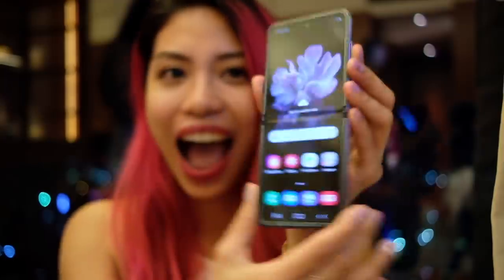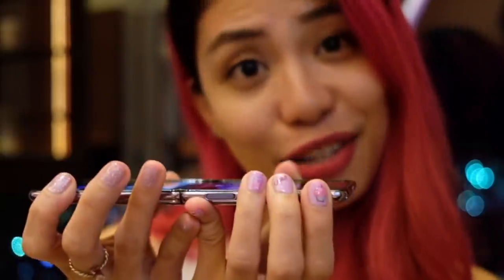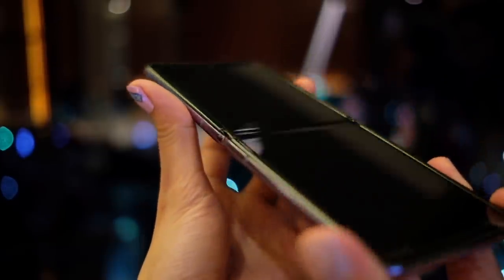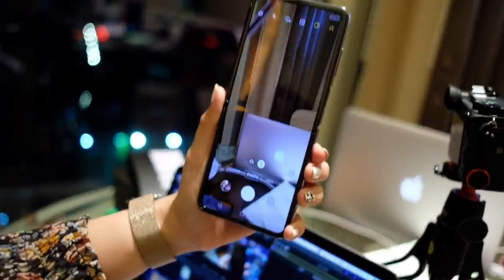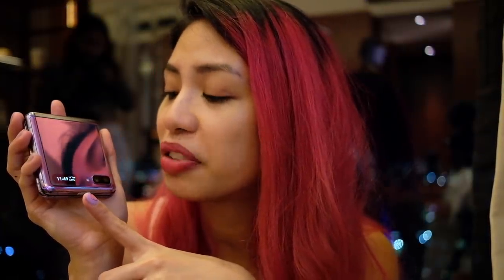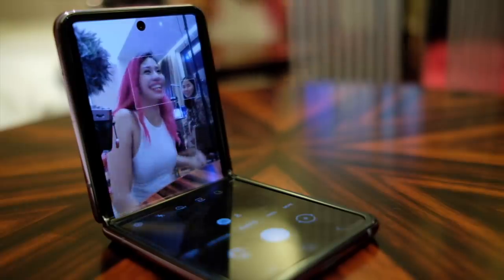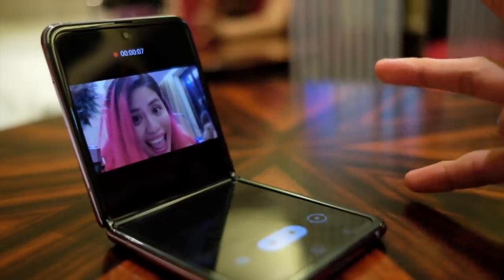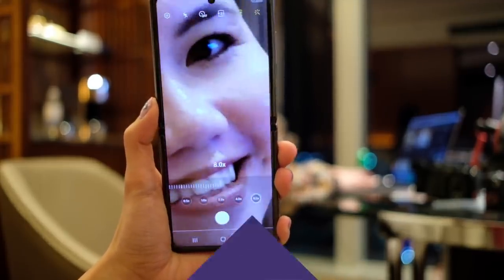Samsung Galaxy Z flip hands-on: Clamshell phones are definitely back!!!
Hands on with the Samsung Galaxy Z Flip! Could this be the clamshell foldable I've been waiting for???

PRICE:
PHP 79,990 in the Philippines
USD 1,380 in the US available FEB 14!

***MY GEAR***
Fujifilm XT-20
Movo Mic